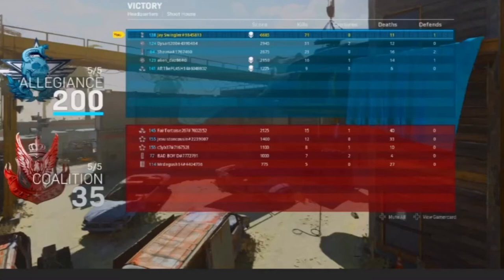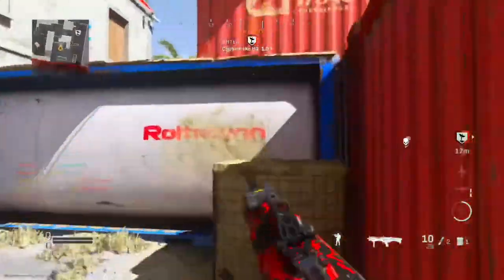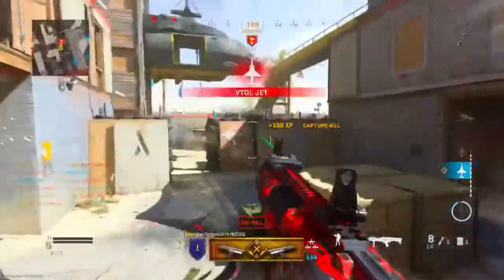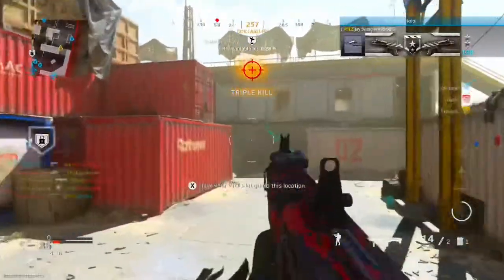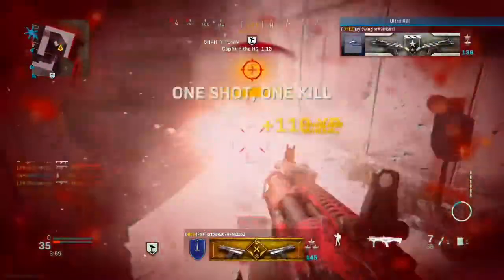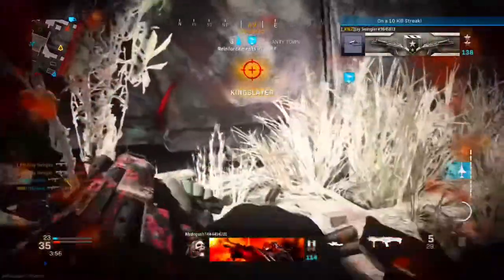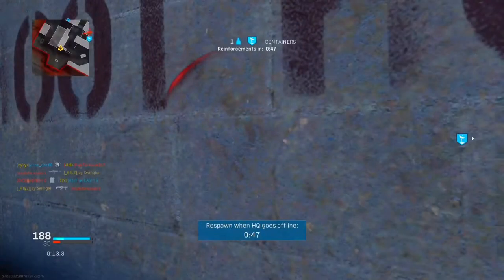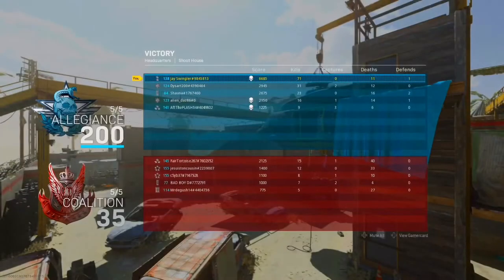NO RECOIL R9-0 SHOTGUN CLASS SETUP FOR WARZONE (Best R9-0 Shotgun Class Setup In Warzone) CoD MW